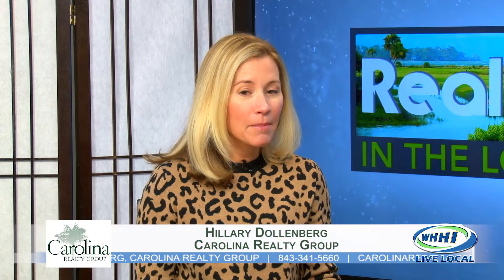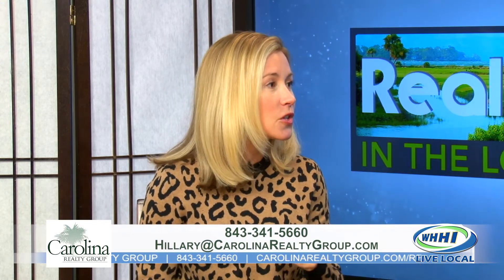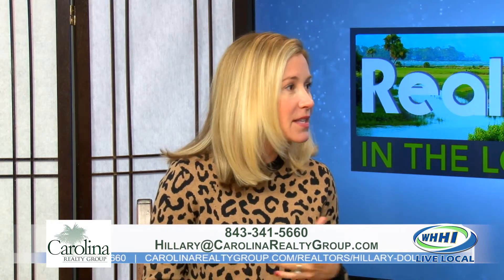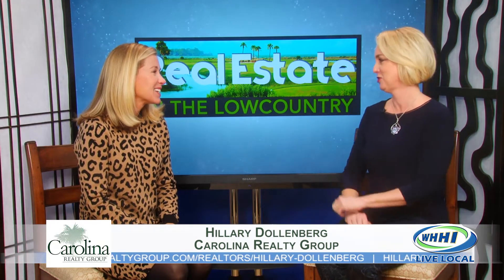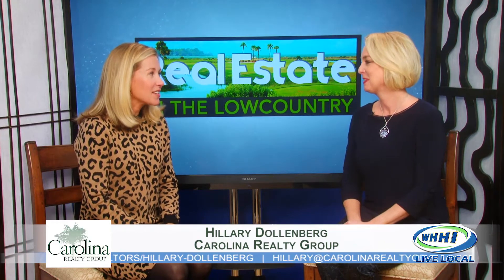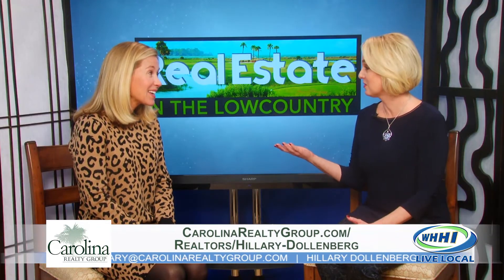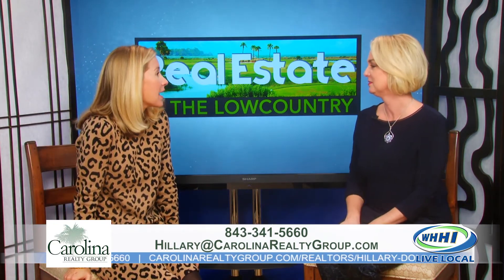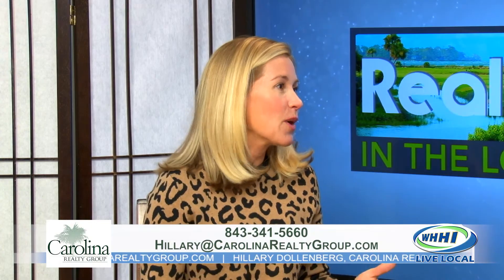REAL ESTATE | Hillary Dollenberg, Carolina Realty Group | 1-9-2020 | WHHITV